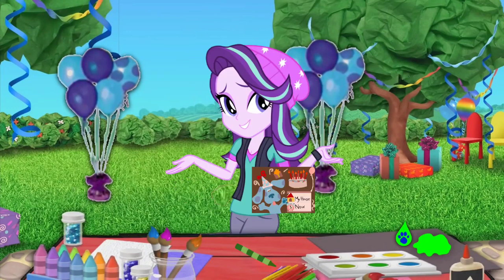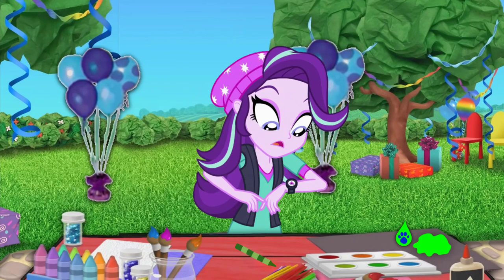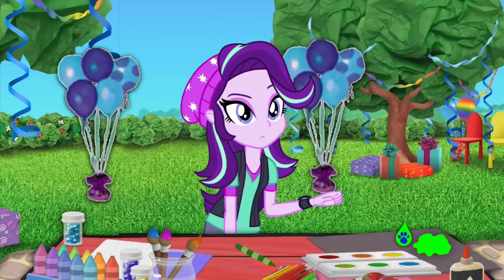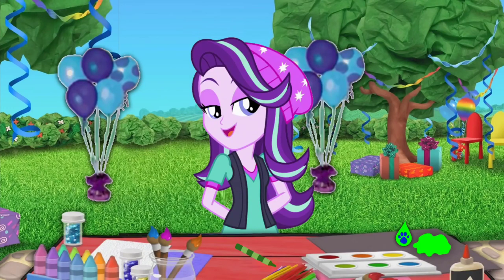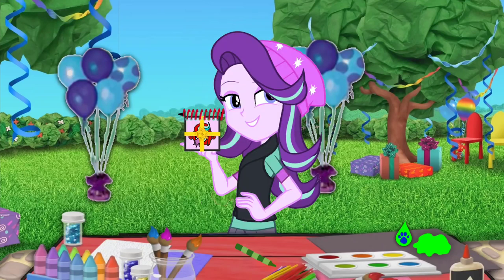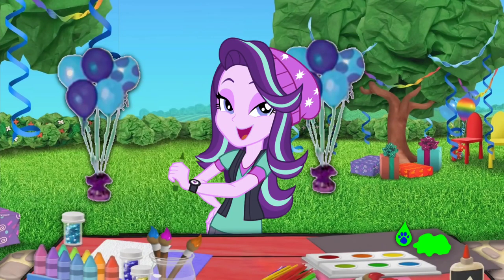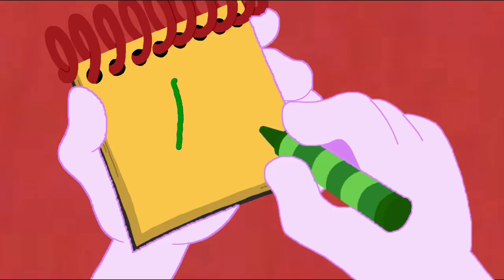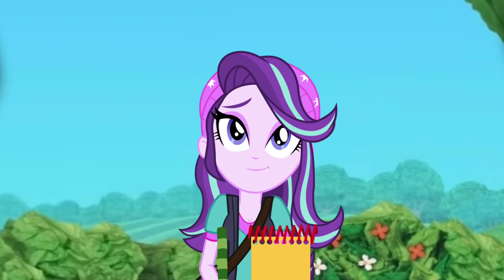Blue's Clues and Starlight Glimmer: How to Draw - The Color Green (From 2x09)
Starlight Glimmer found a on the color green from 2x09 Blue's Birthday.

Credit: 15.ai for Starlight Glimmer's Voice, Ben Casey, Alexander Bex, Botchan-MLP, rodan00, Lifes-REMedy and Other Vector Artist